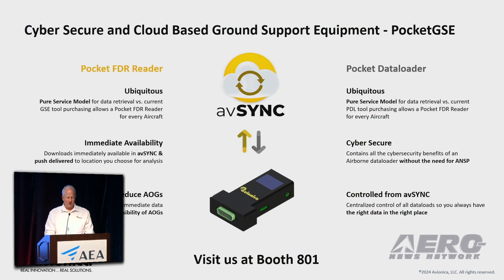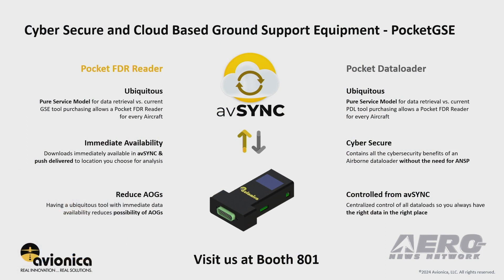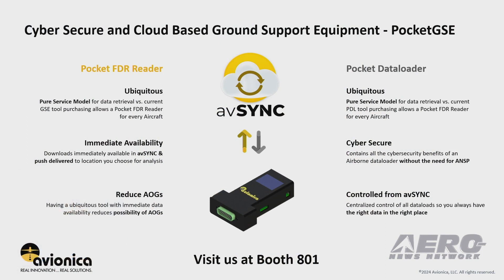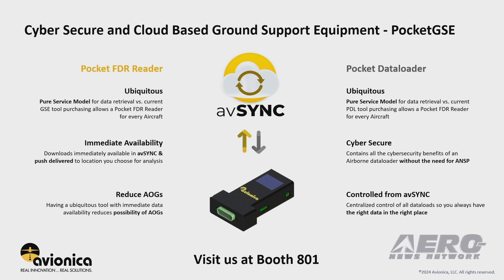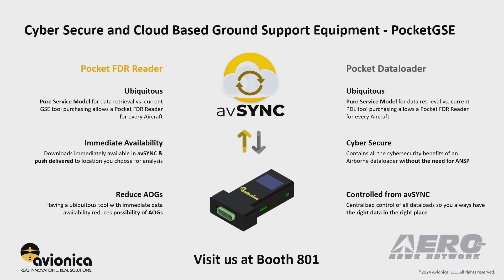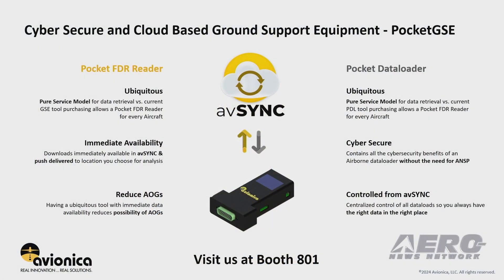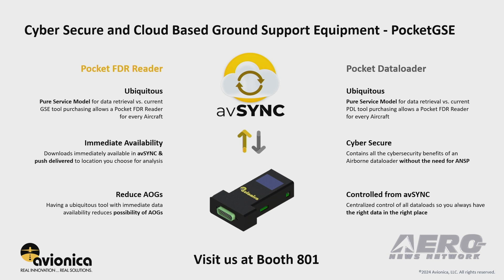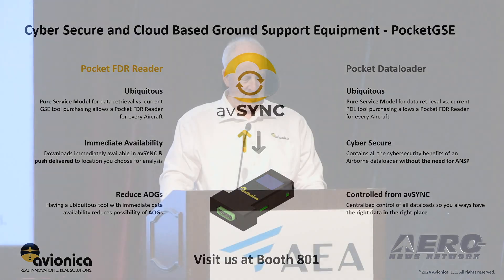Avionica - AEA 2024 New Product Introduction